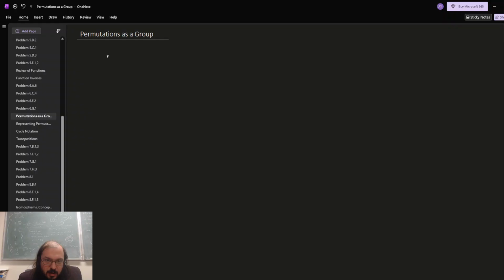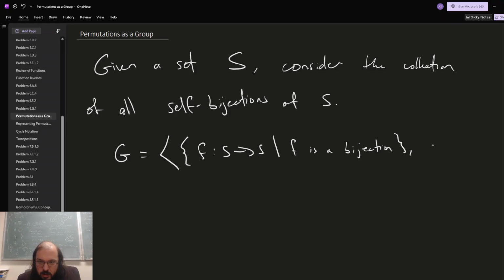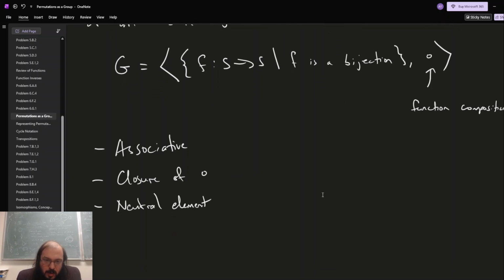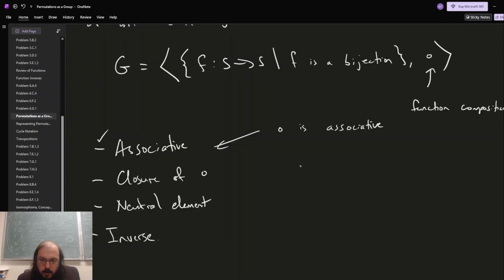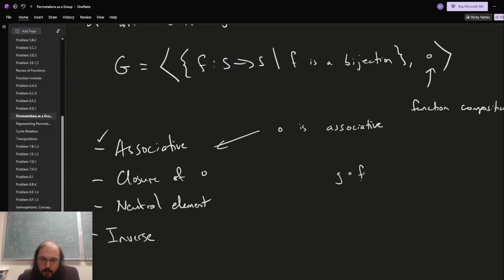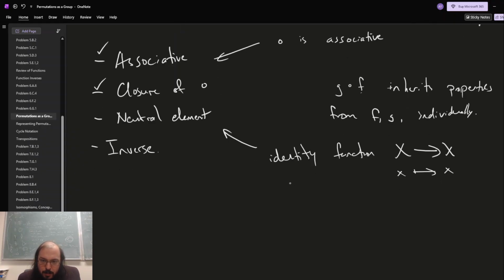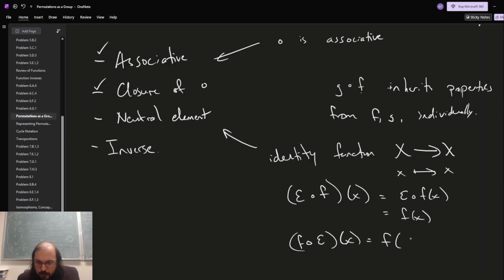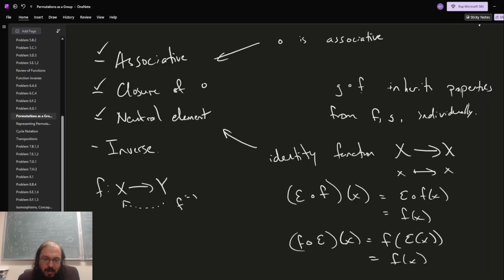Abstract Algebra - Permutations in Group Theory - Pinter Ch7